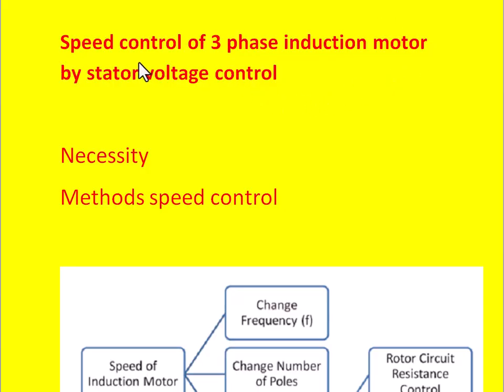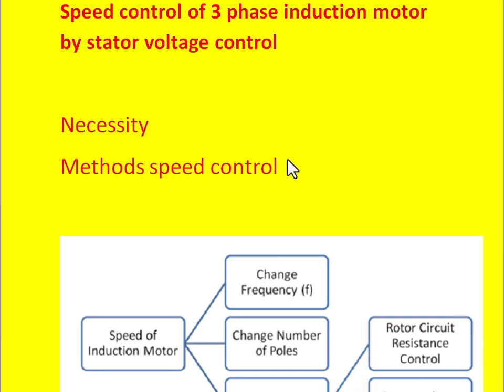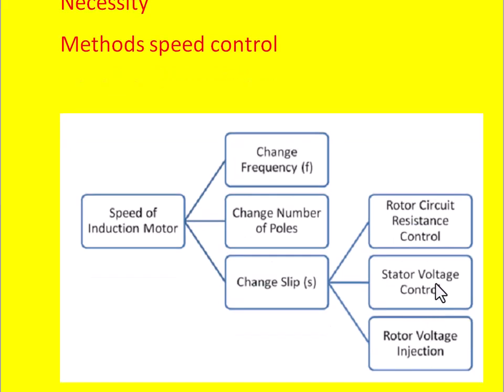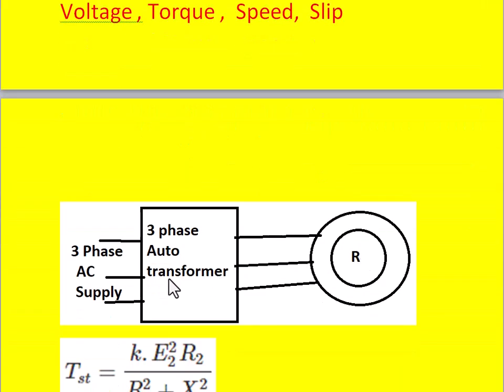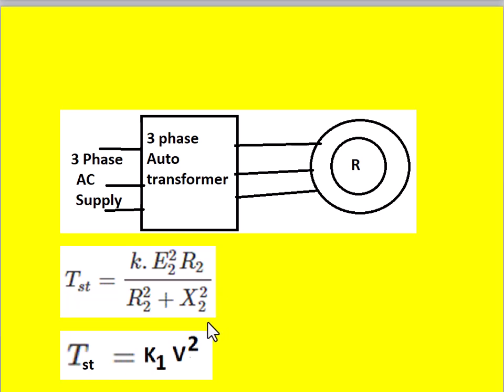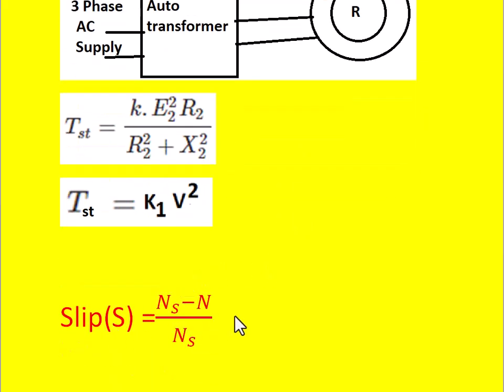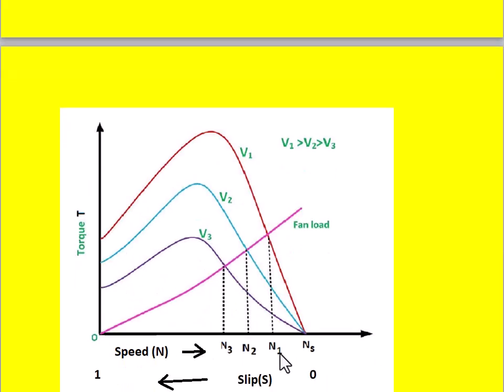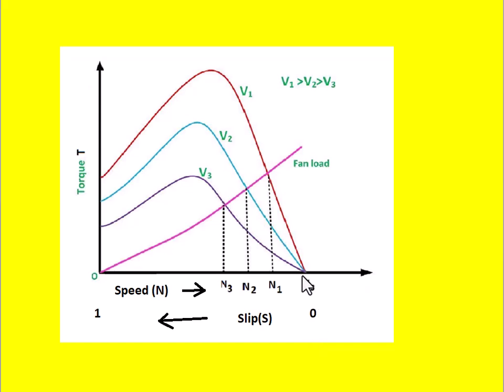Speed control 3 phase induction motor by stator voltage control method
This video describes the methods of speed control of 3 phase induction motor.Stator voltage control method uses autotransformer as variable voltage source to the stator.At the beginning supply frequency and rotor induced emf frequency are same, so rotor emf is directly proportion to applied to stator.Torque is proportional to the square of the applied voltage to the stator.With the load connected to  the motor, intersection point of load with torque speed characteristic gives the rotor speed. With reduced voltage speed of rotor reduces as shown in figure.